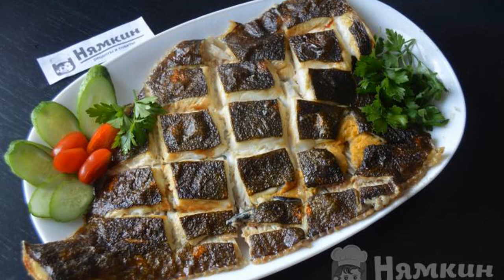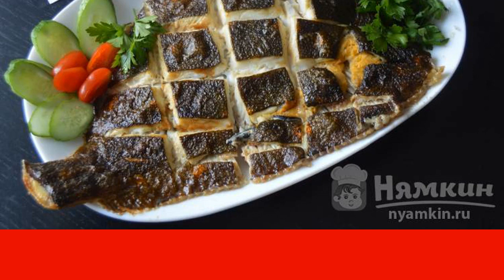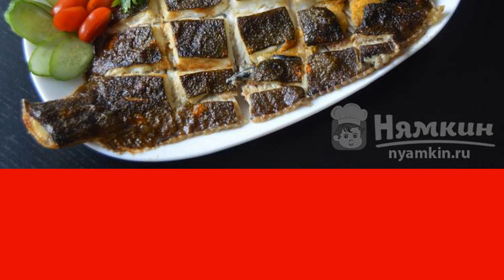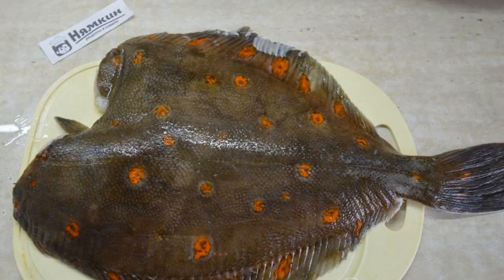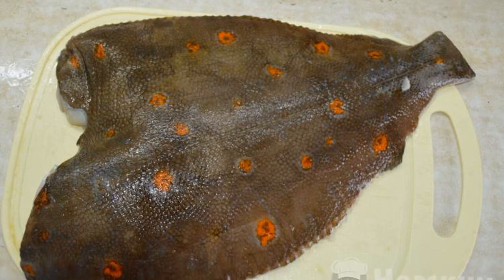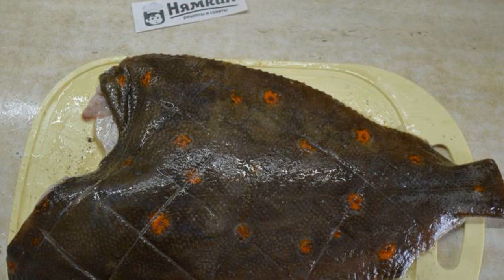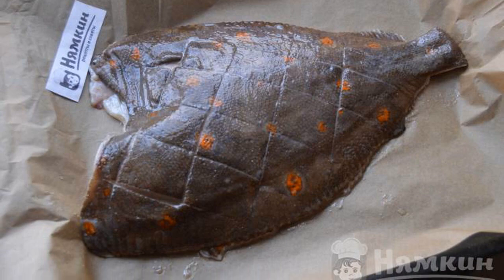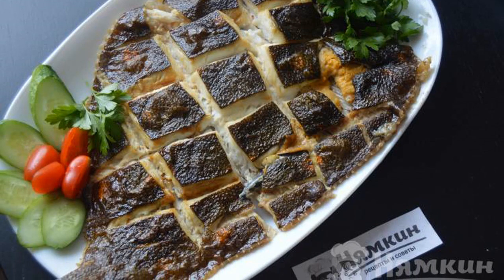Flounder with lemon juice in the oven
For this recipe, you can use both ordinary small-sized flounder and royal flounder, as I did. Big fish will just bake a little longer in time. Flounder with lemon juice cooked in the oven turns out very tasty, absolutely not dry, and at the same time we use a minimum amount of oil. So it's a great recipe for losing weight.

Ingredients:
flounder - 1 piece, salt - 0.5 tsp.,
ground black pepper - 0.5 tsp., olive oil - 1 tsp.,